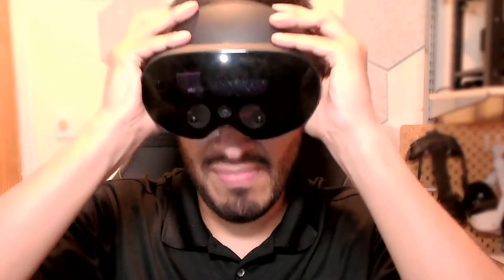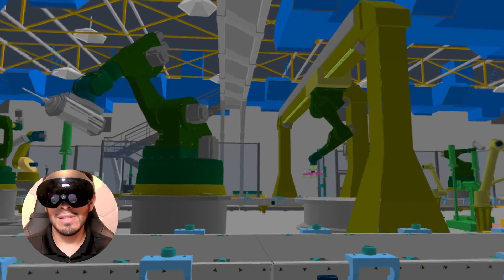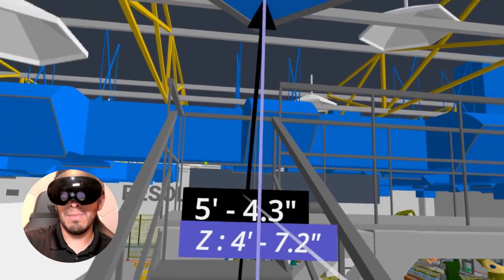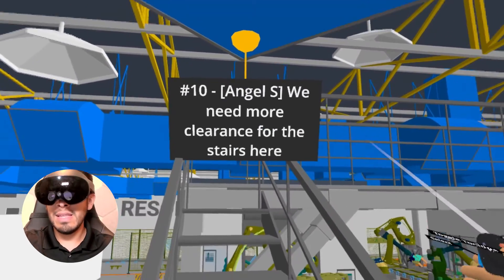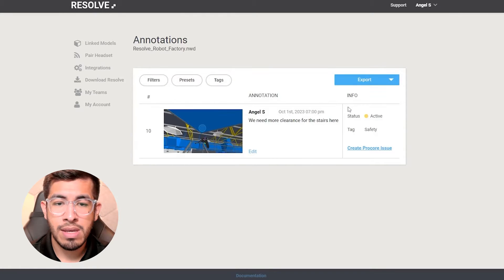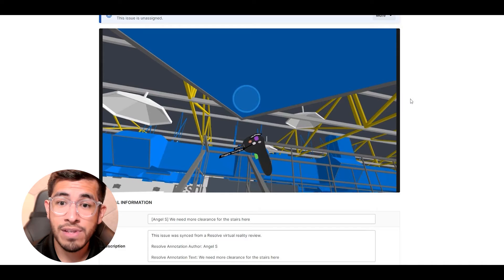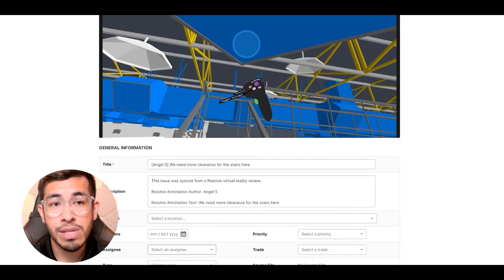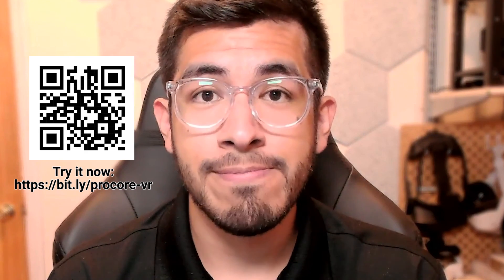NEW: Virtual Reality (VR) workflow for Procore with Resolve and Meta Quest 2, Quest Pro, and Quest 3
An overview of a Procore VR workflow with Quest 2, Quest Pro, or Quest 3 using Resolve. We will show you how to open a Navisworks model in VR then import issues found in VR back into Procore as Coordination Issues.

00:00 Intro
00:43 Reviewing a Procore hosted Navisworks model in VR
01:48 Flagging issues in VR with speech-to-text
02:53 Syncing VR annotations to Procore Coordination Issues
04:55 Try it on your project